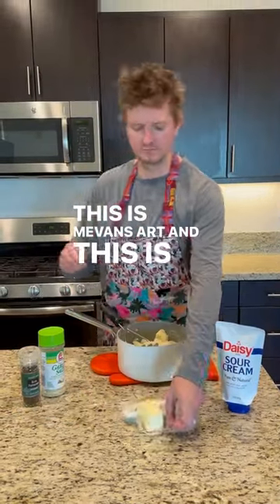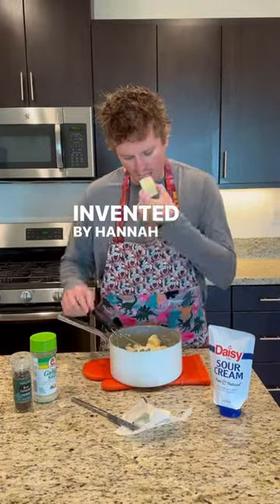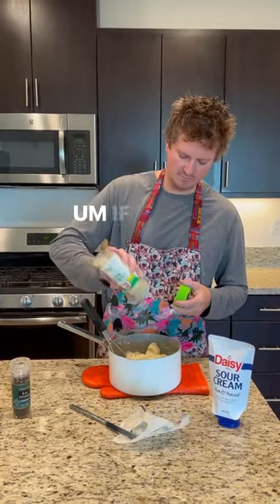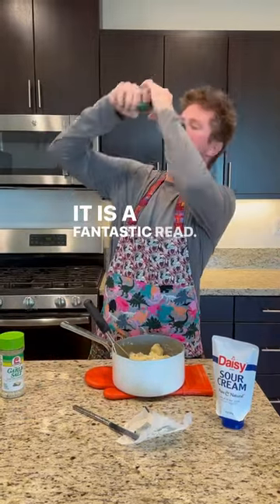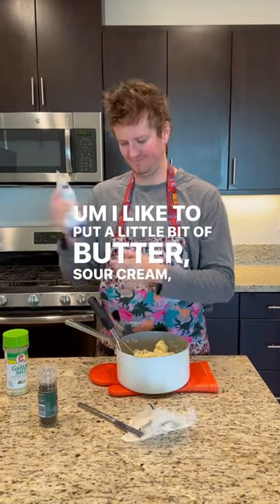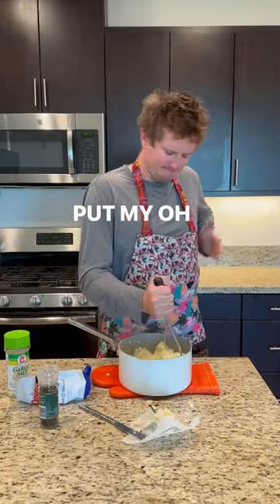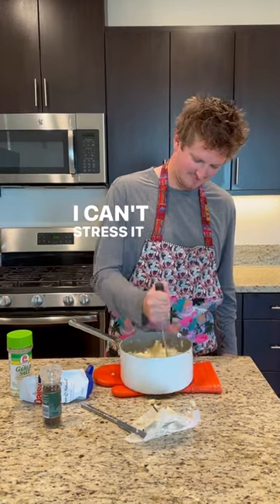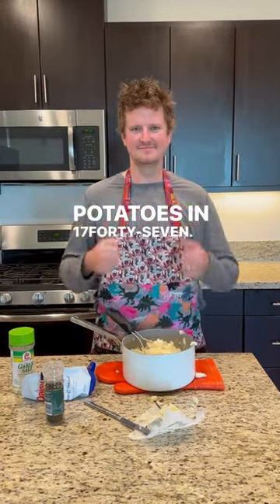how to mash potatoes and the history with @mevansart